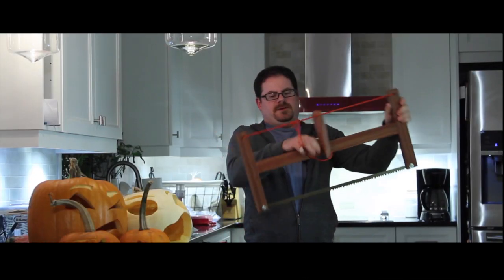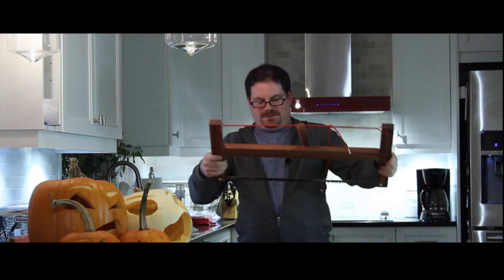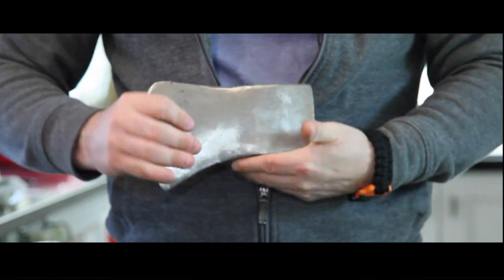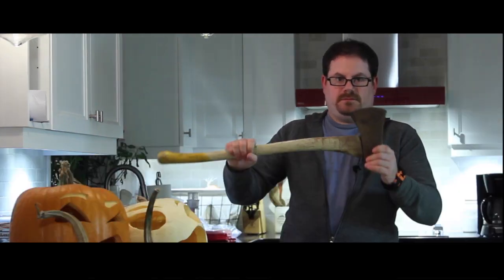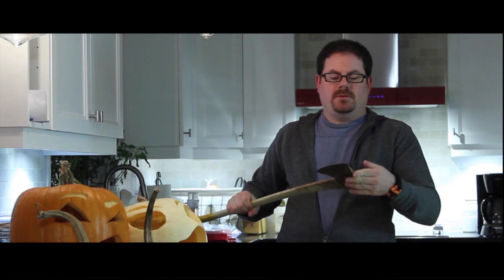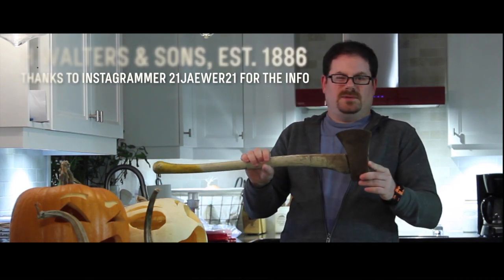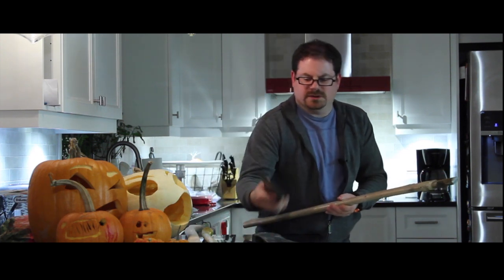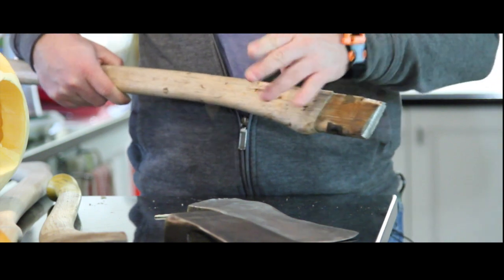Episode 24: Project axes and a homemade bucksaw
I saw a recent vid by MI Woodsman where he asked for a shoutout and showed a bucksaw of his own making.  Which reminded me of my own homemade saw. In this episode, I also show off a couple of project axes that I'm hoping to get finished off sometime soon.